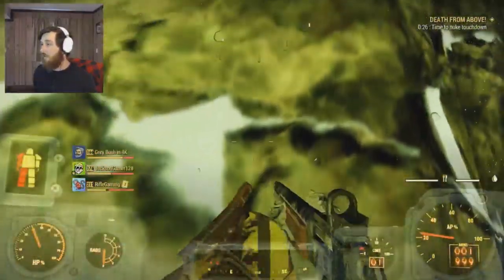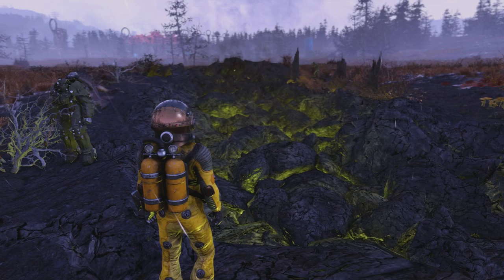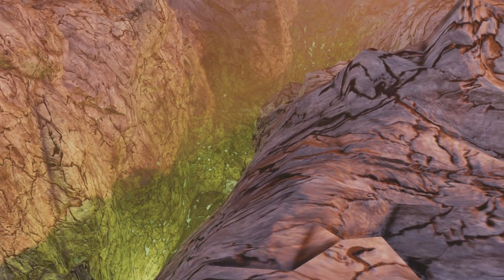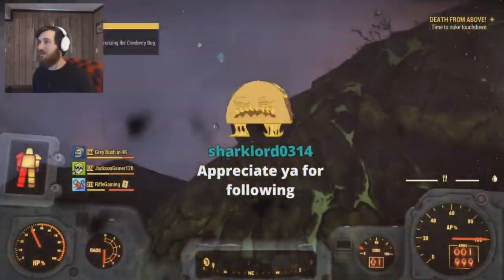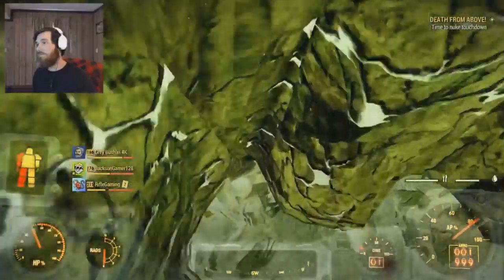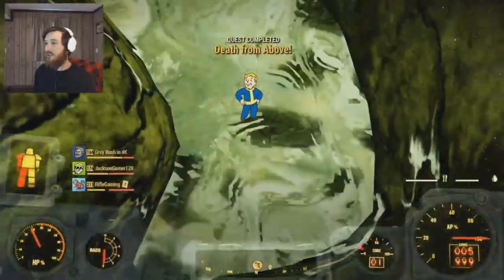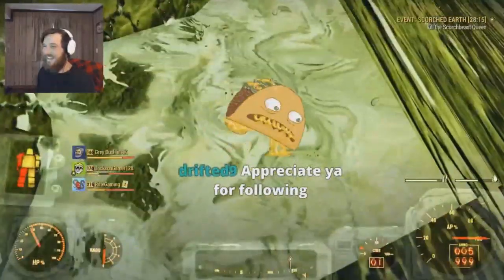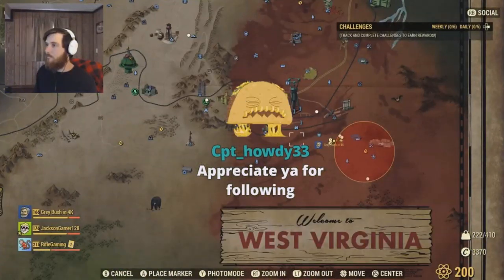Fallout 76 | What's Underneath a Closed Fissure Site? (Fallout 76 Secrets)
Getting under a closed fissure site in Fallout 76!